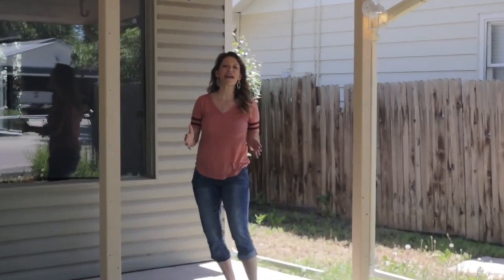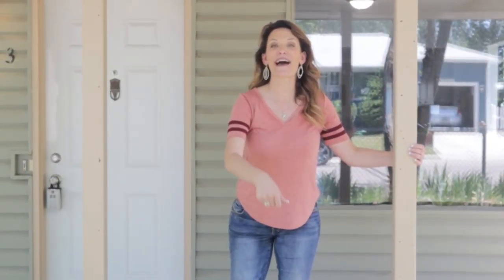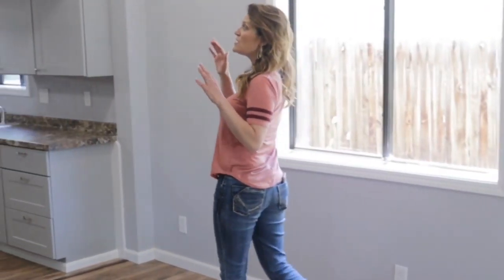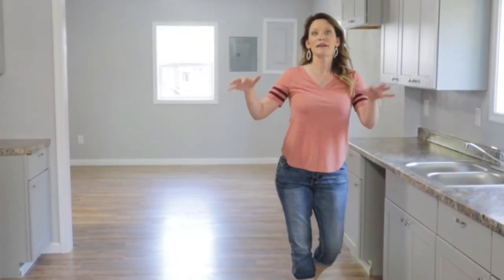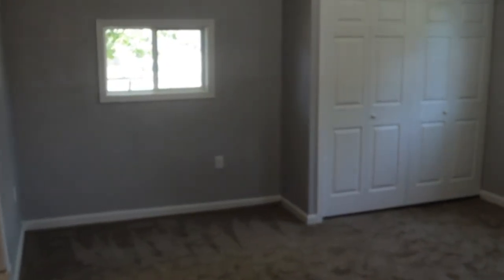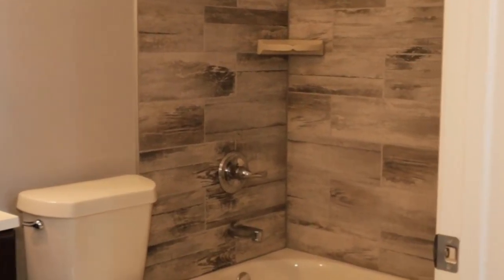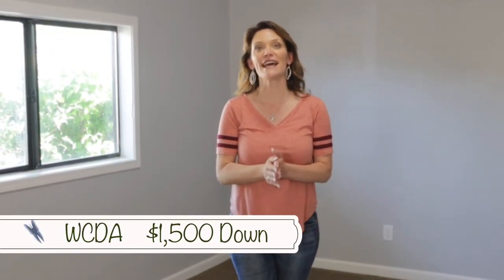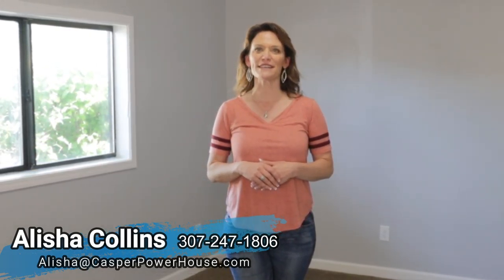1043 St Mary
1043 St. Mary

👀 Have you been looking for a home with a new kitchen and bathrooms❓
😻 This beautifully updated ranch features 3 🛏 and 2 🛁 all on a corner lot!.
❣️ New kitchen, bathrooms, paint, carpet, and flooring!
🤩 This home is gorgeous and you will not want to miss this one!
💸$159,000💸

📱▻ Alisha Collins Real Estate Team
RE/MAX The Group